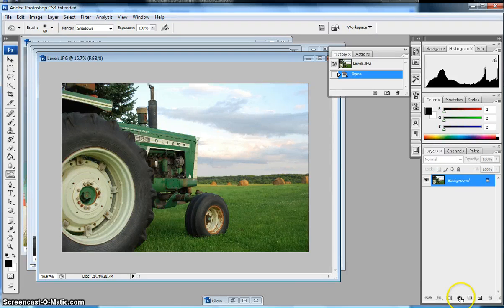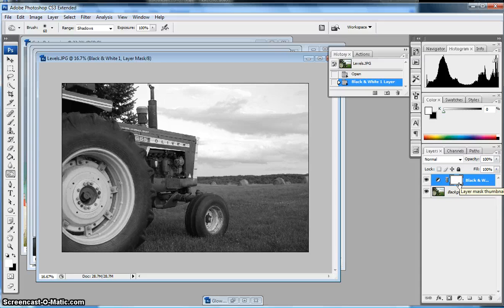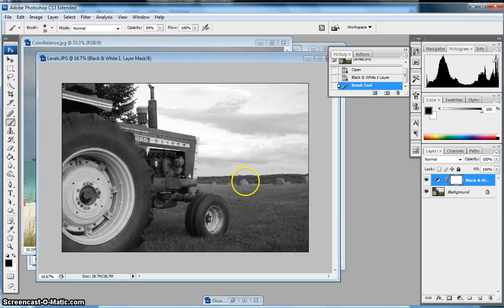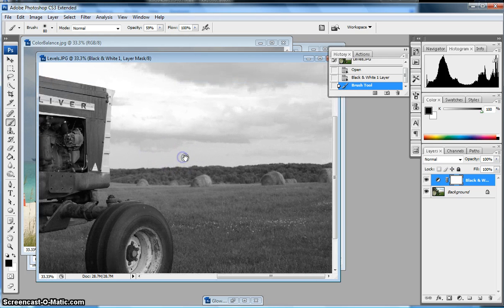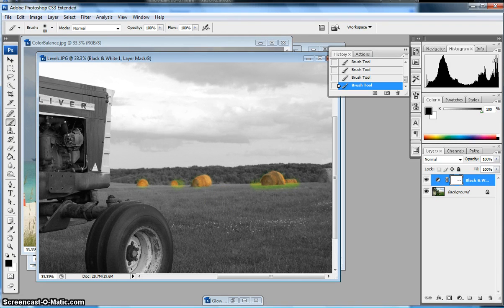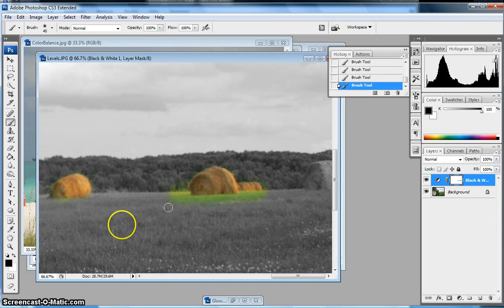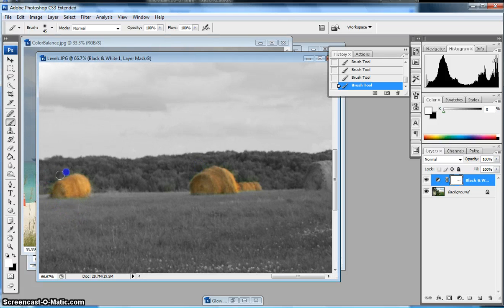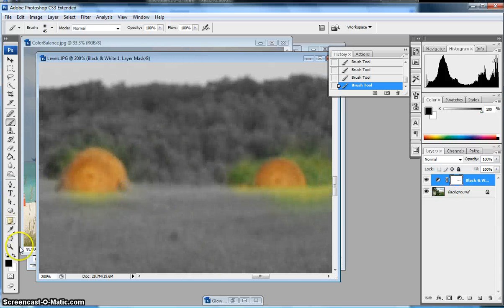Masking Color in Black and White